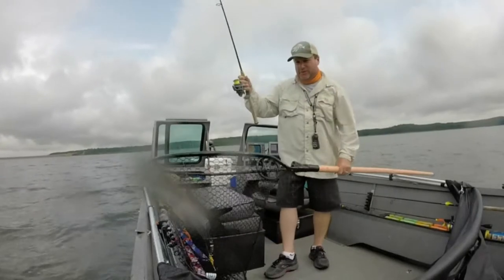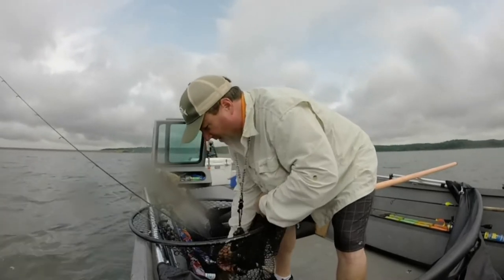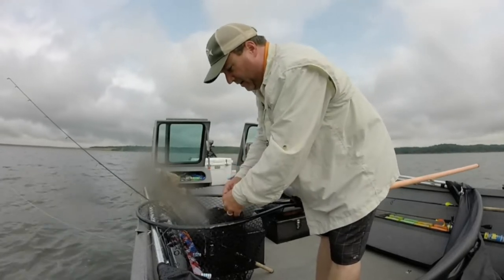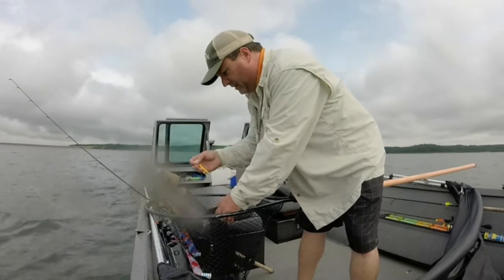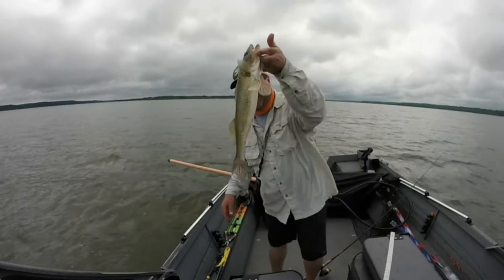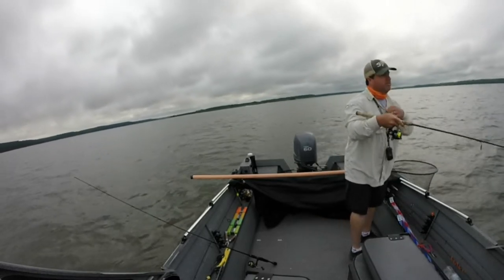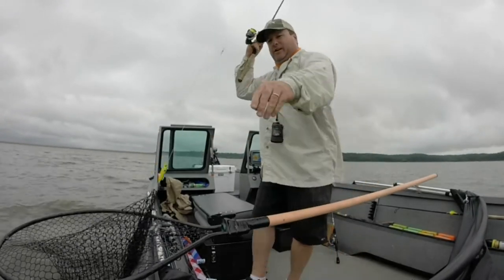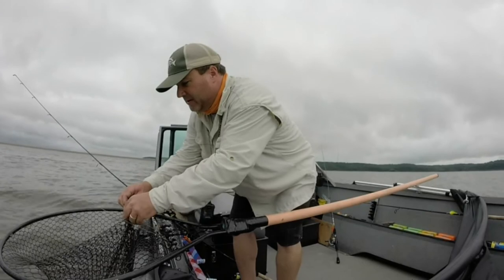Spooning Drop Off Walleye and Sauger Stained Lake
7 2 16 Walleye and Sauger, Clinton Lake, Kansas USA - 1/2 oz Binks Spoon in Firetiger!